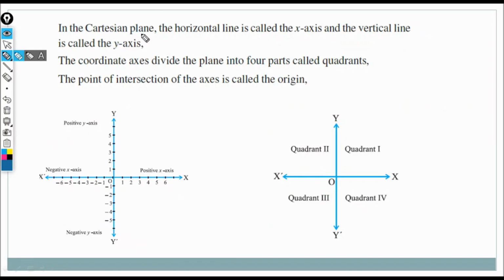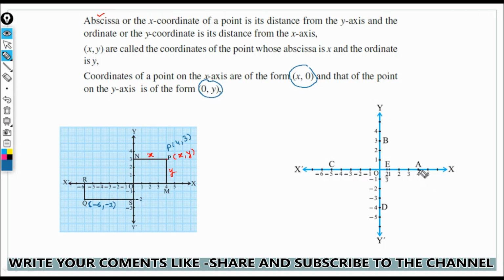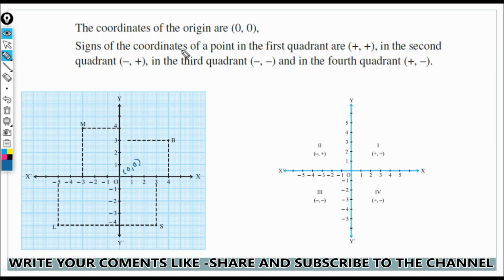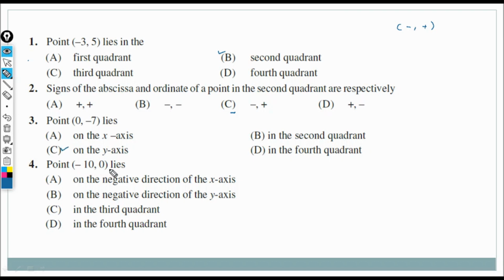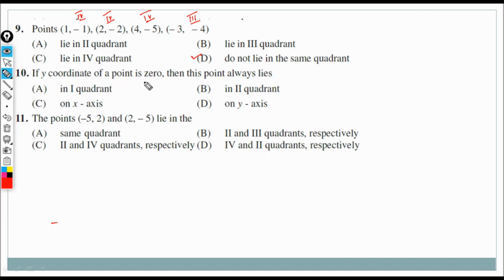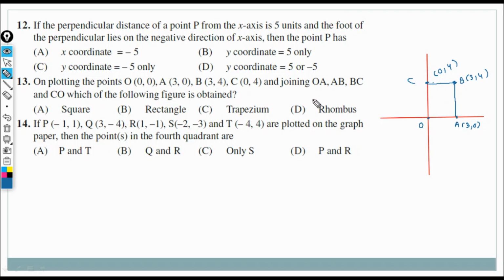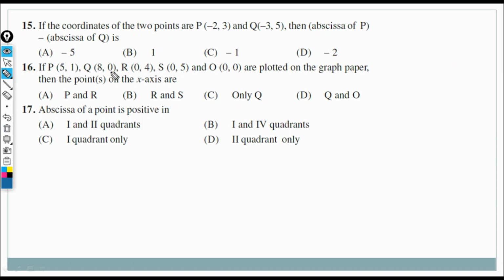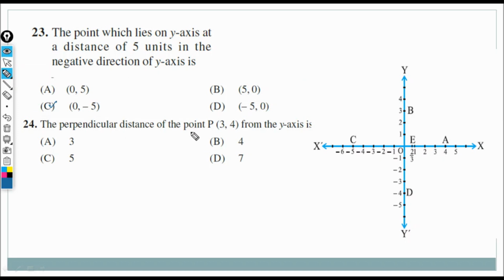Coordinate Geometry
Coordinate Geometry Concepts and multiple Choice Questions @GANESHADODEMATHSCBSE